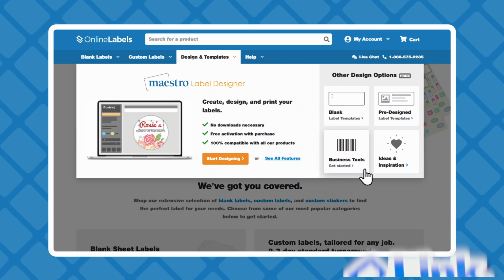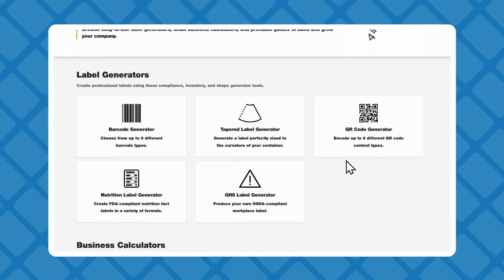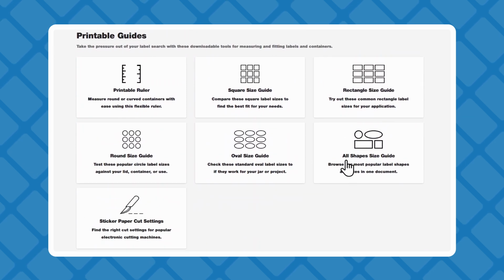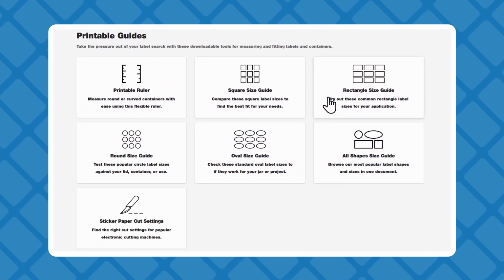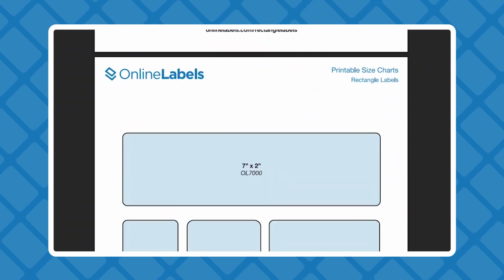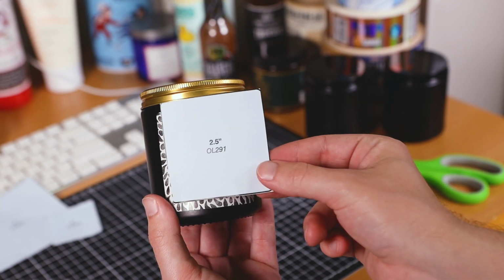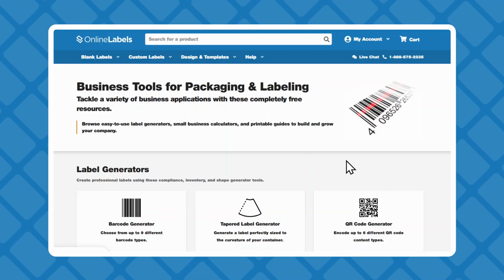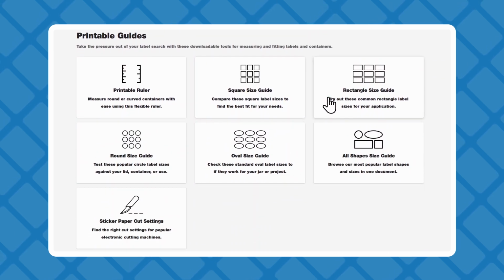What Size of Label Should You Buy? (Free Label Size Guides) | OnlineLabels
We offer a free downloadable and printable PDF that includes label size guides for every product we provide. Check it out below to find the right label size for your product, whether you're a small business owner labeling jars or bottles, or applying labels to products at home. This way, you can hold up samples to your products to find the OL product number needed to label your item perfectly.

OnlineLabels.
Your Labels. Your Way.